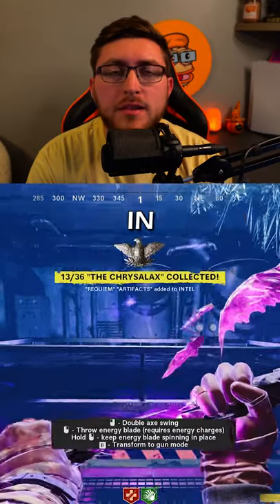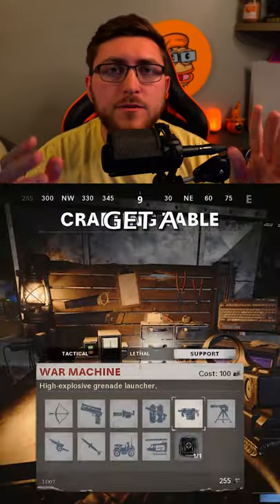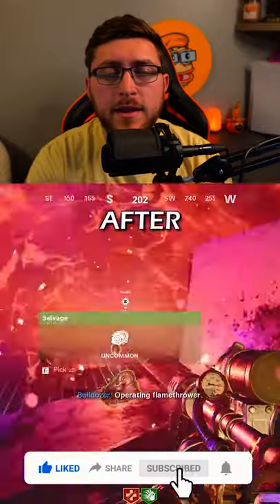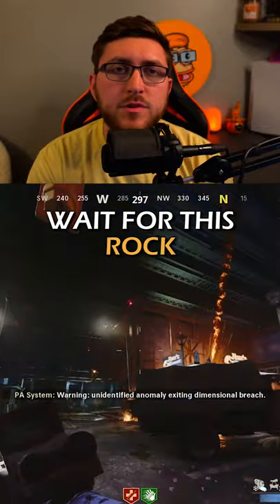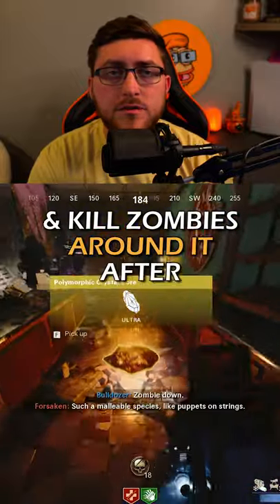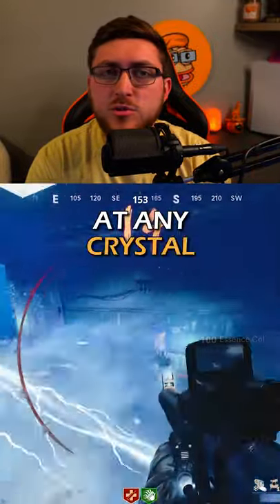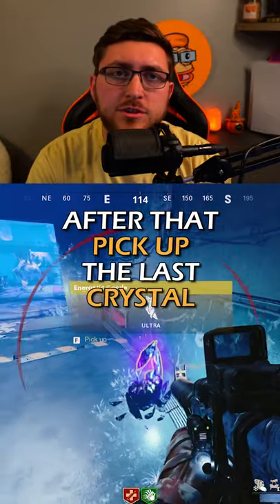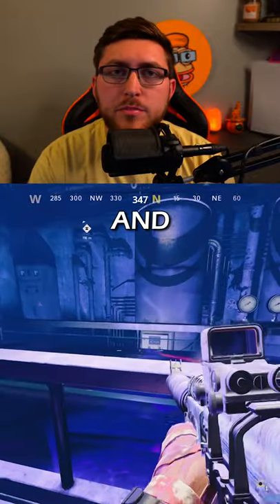How to Get a FREE CHRYSALAX Wonder Weapon on the Cold War Zombies Map FORSAKEN! (Simple) | SHORTS